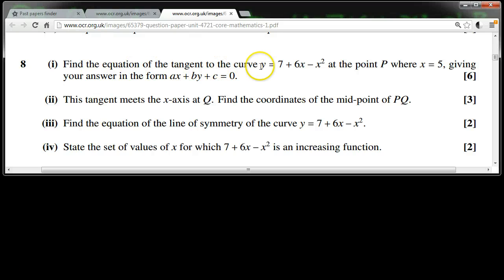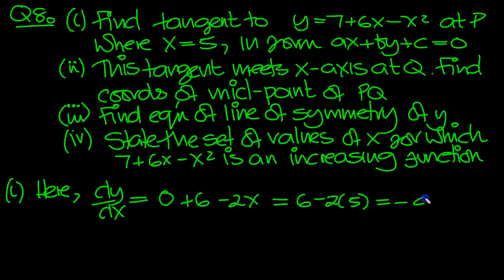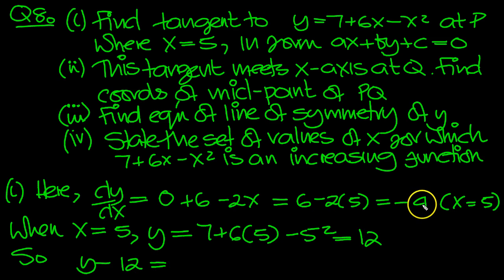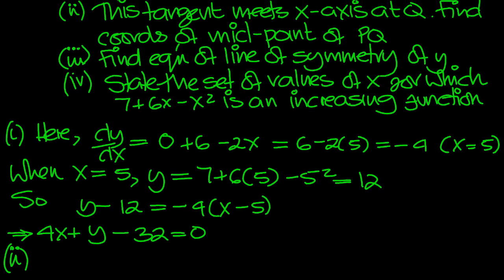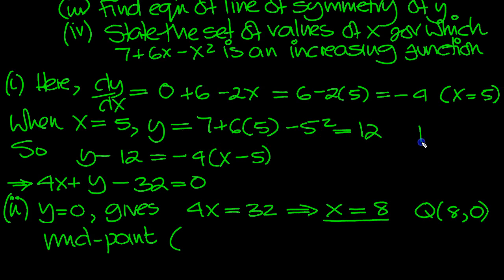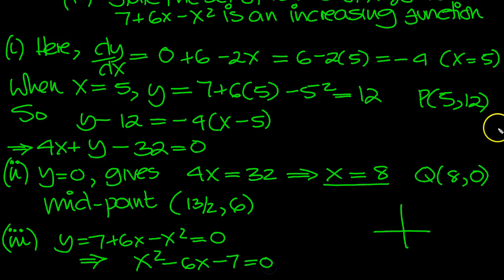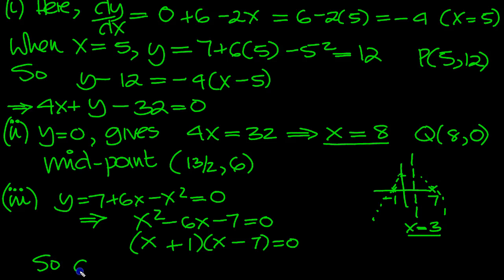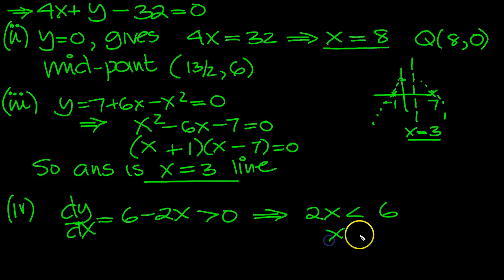C1 OCR Past Paper Winter 2011 Q8